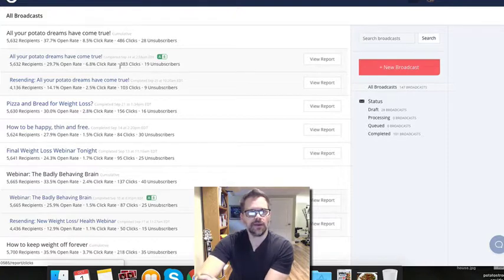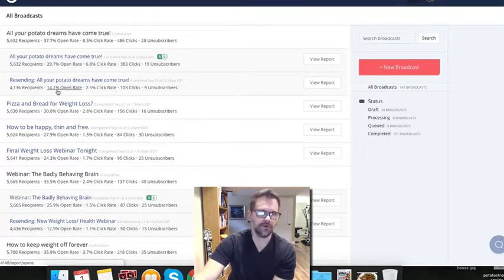Selling Other People's Ebooks - Affiliate Marketing